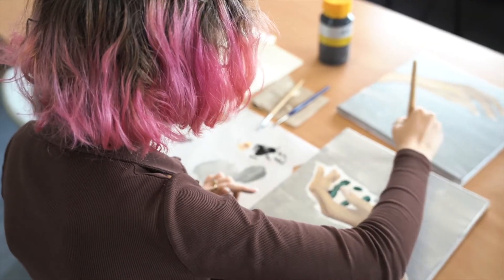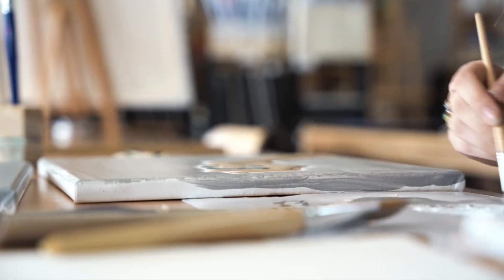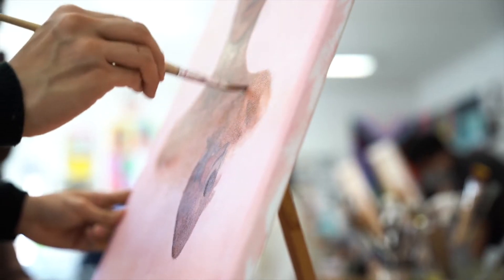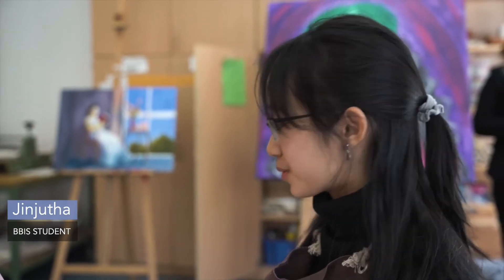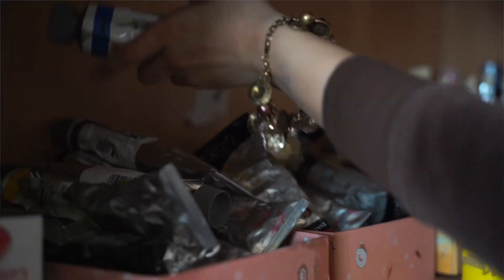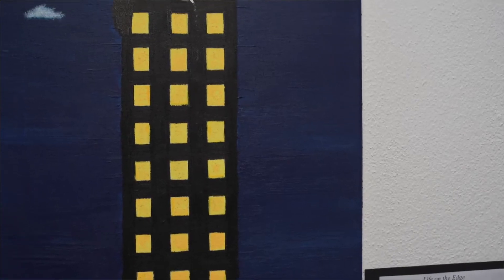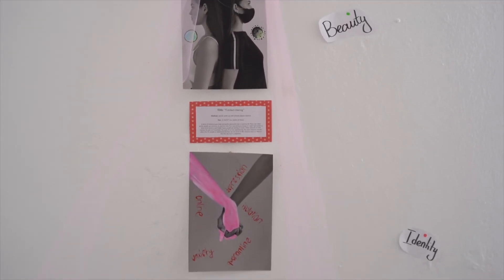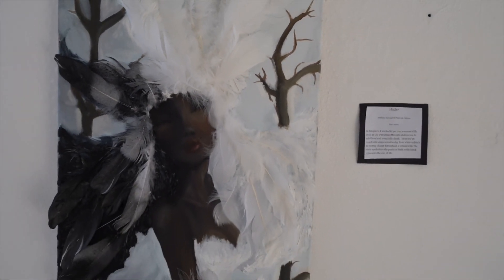BBIS IB DP Visual Art Programme